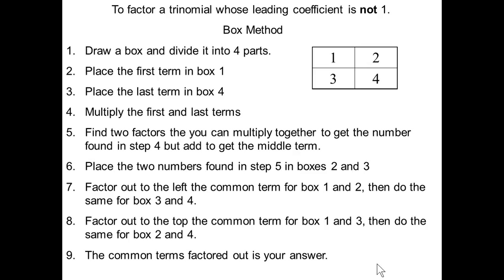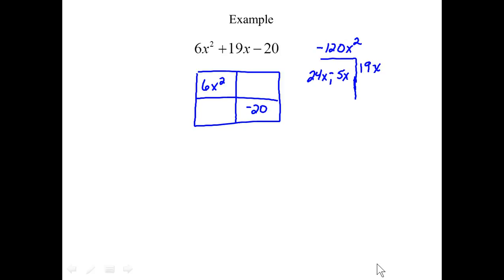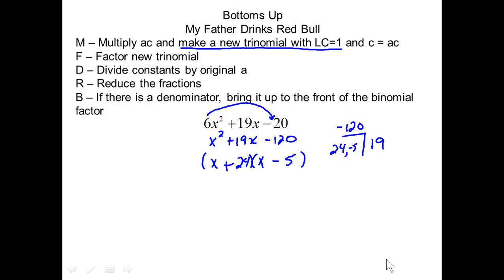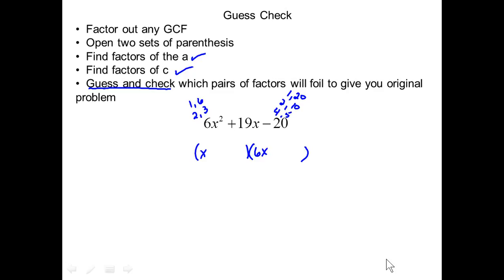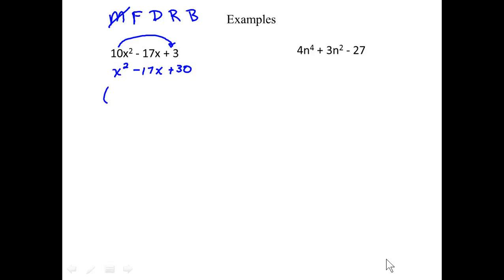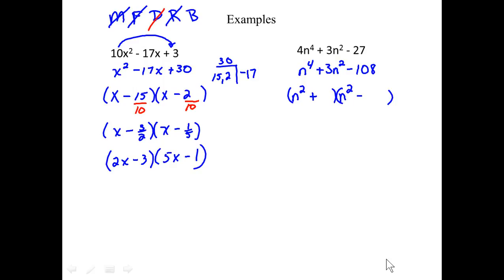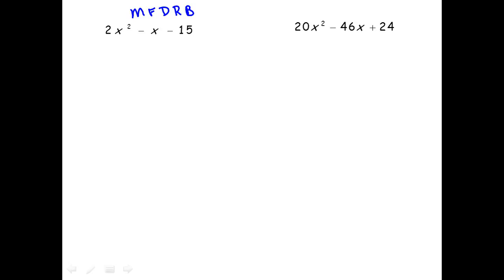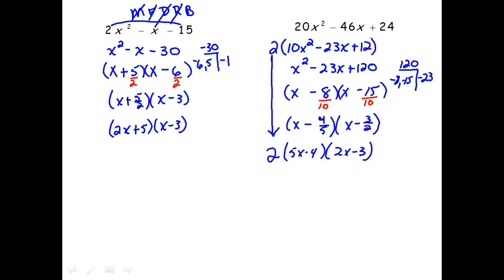Chapter 3 Lecture #2